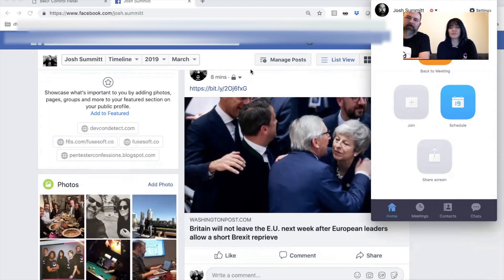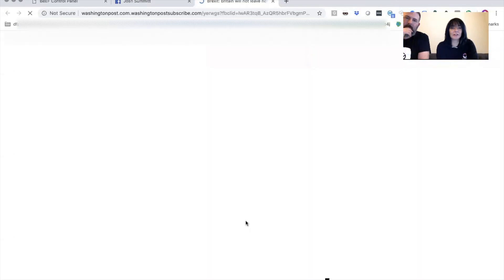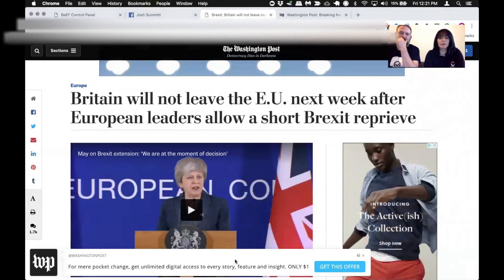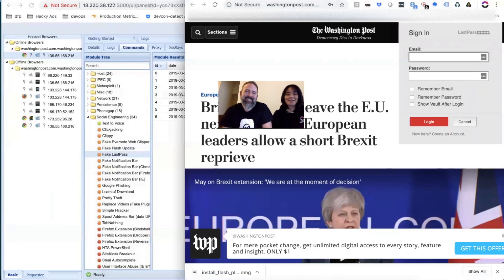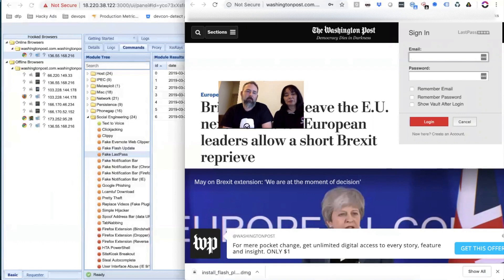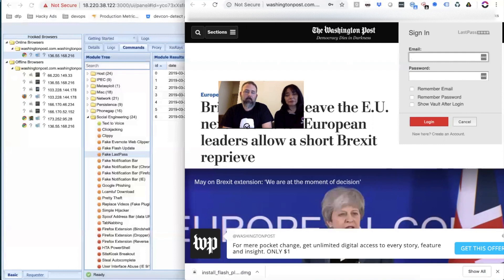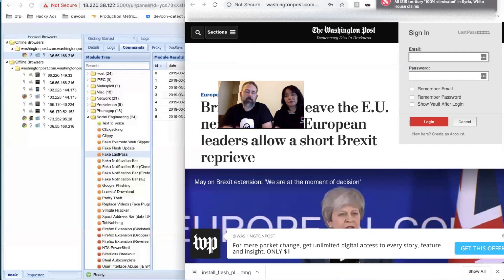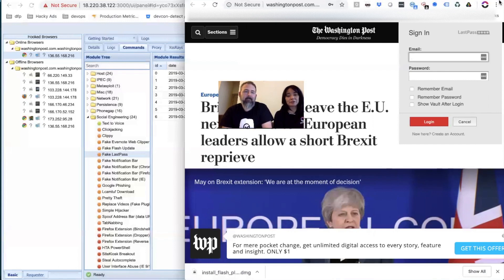DEVCON 3 EXPLOITS 5 MIN: iFraming & URL shorteners: a backdoor to data breaches, ransomware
DEVCON DETECT INC CTO, Josh Summitt & CEO, Maggie Louie spoof the Washington Post and use ad tools to deploy 3 malicious exploits. These attacks were not deployed publicly and no malware was distributed publicly during the making of this demo.
Maggie and I had an interesting thought experiment that turned into some real research for DEVCON. We looked at existing Ad tech tools like wysiwyg creative builders and URL shorteners to see if we could find any interesting attacks we could deploy while spoofing a major publisher. The goal is to use readily available tools that are free or inexpensive. In one night we came up with three malicious attacks that allowed us to launch some very convincing exploits on end users, all of which could be done in minutes. We wanted to prove how easy it could be to harvest credentials, steal credit card information and deploy malware on the victim’s machine.

We used two different types of URL shorteners to make a convincing sharable phishing attack. We will not disclose the name of all services involved since we did find real vulnerabilities in these services. We hope you enjoy our video!